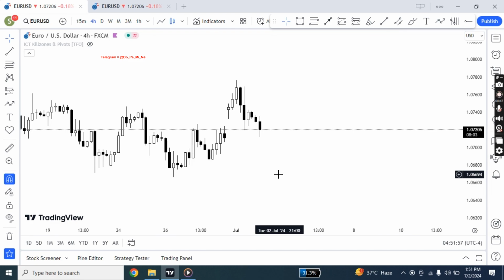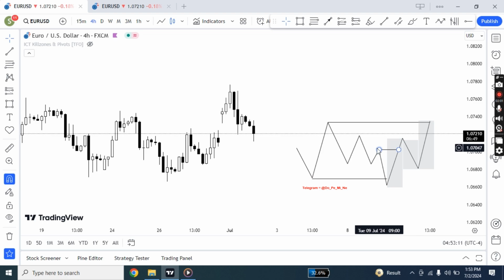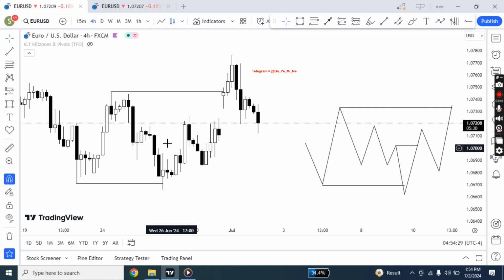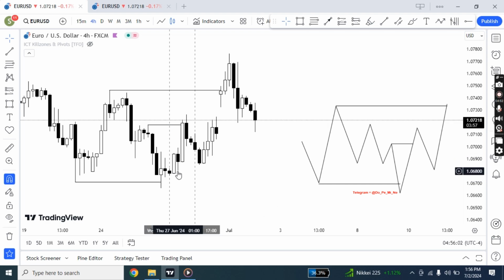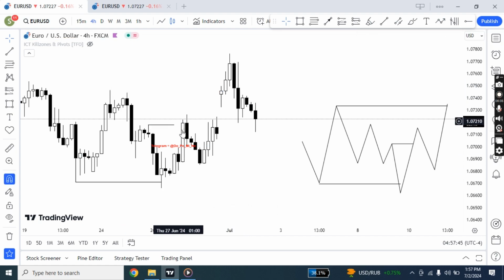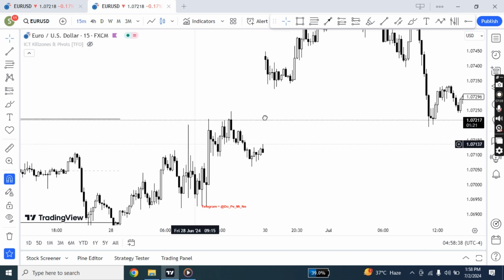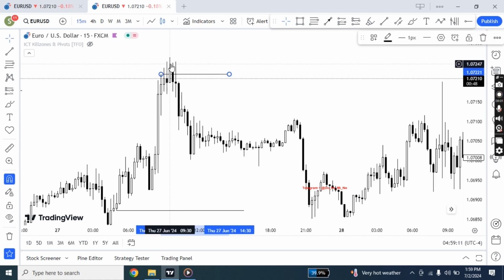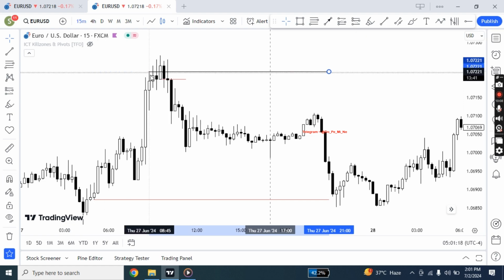CRT By Sham | CPI | Trade Breakdown 3